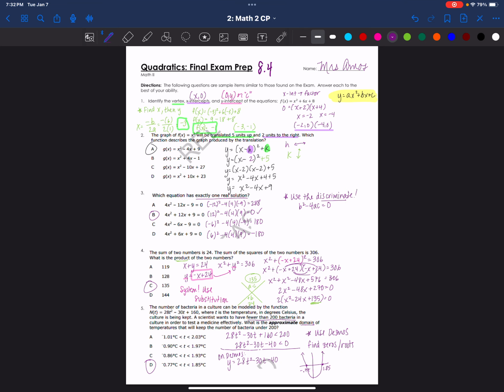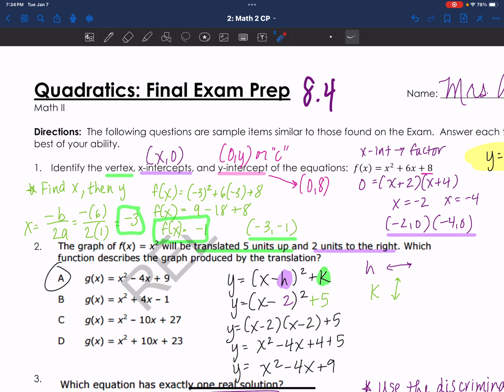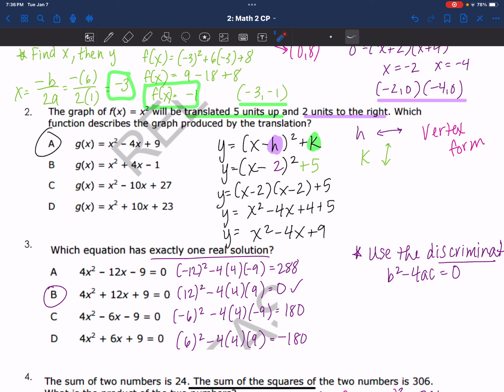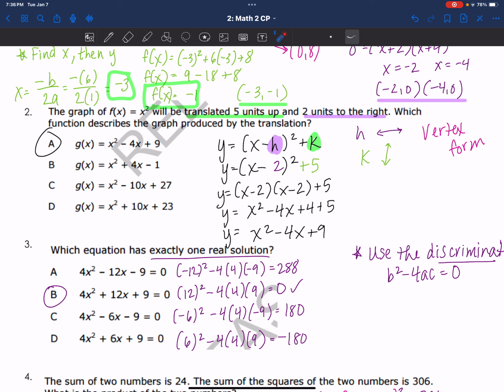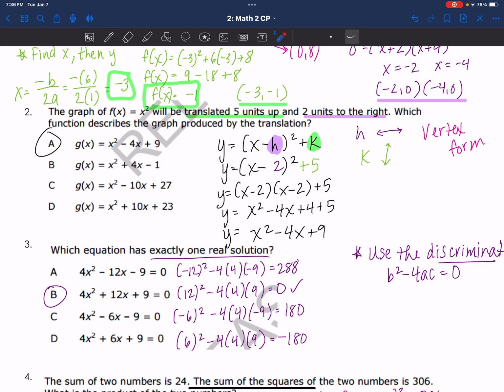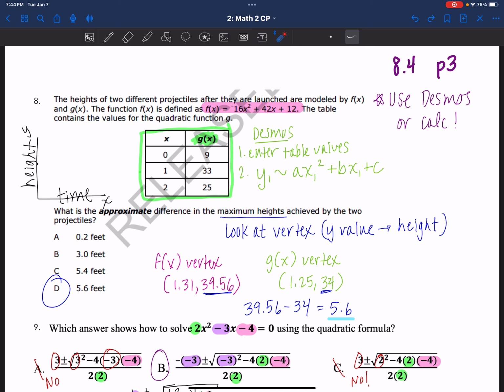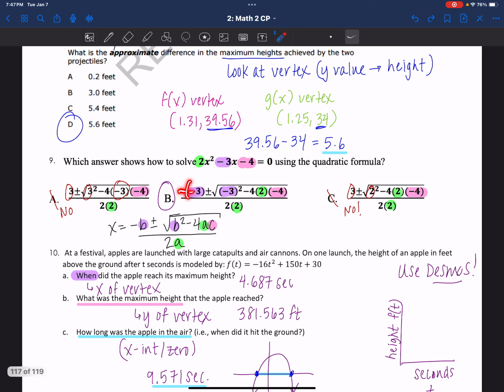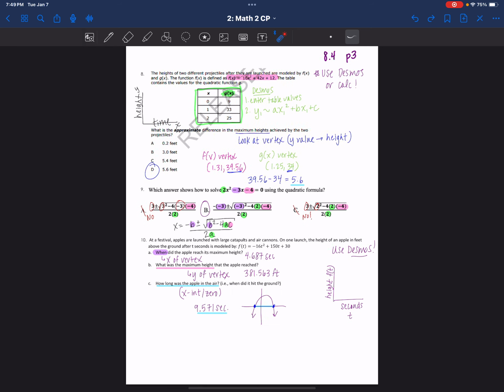M2 8.4: Quadratic Final Review